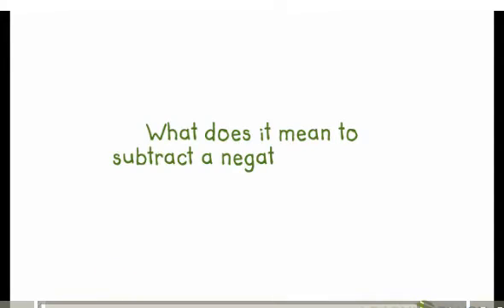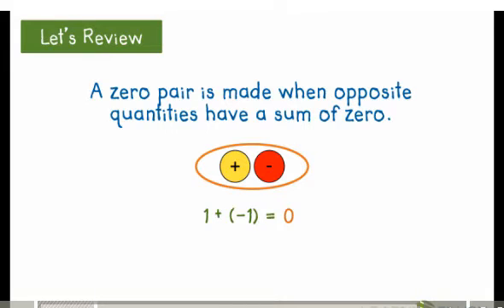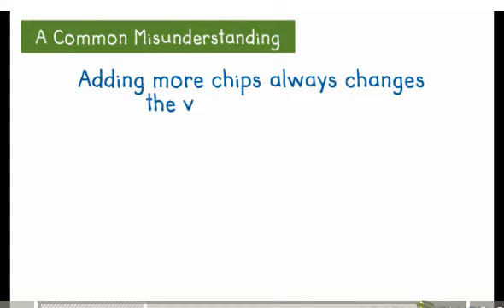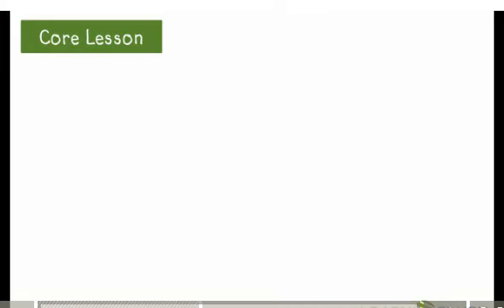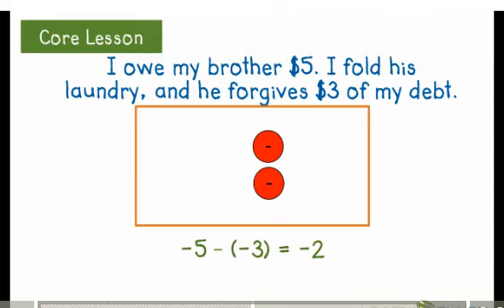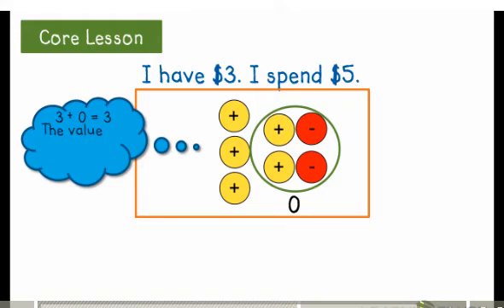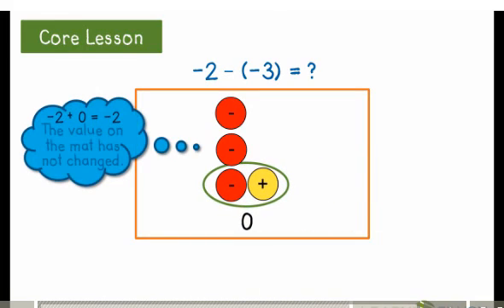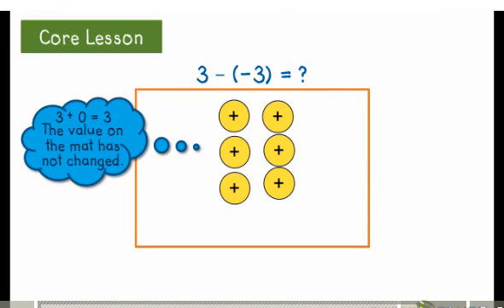Subtract integers with chips